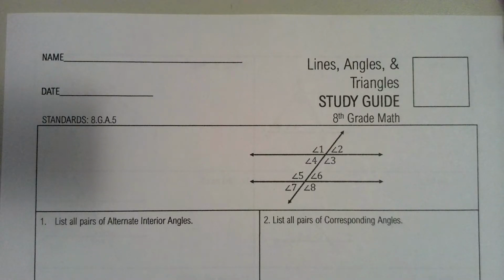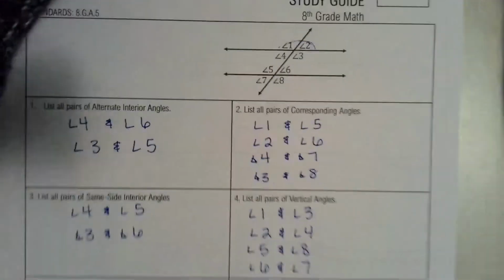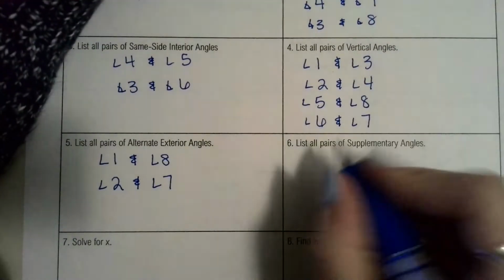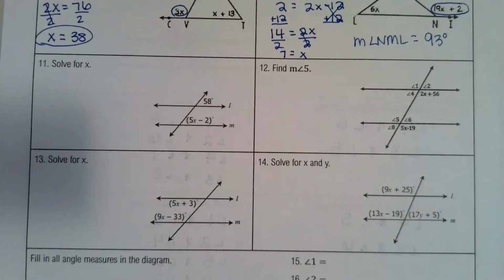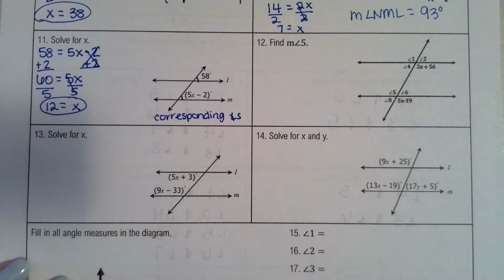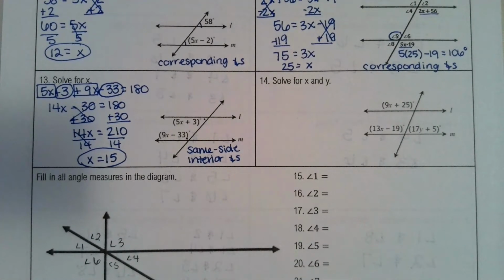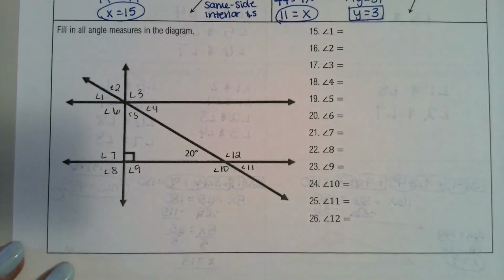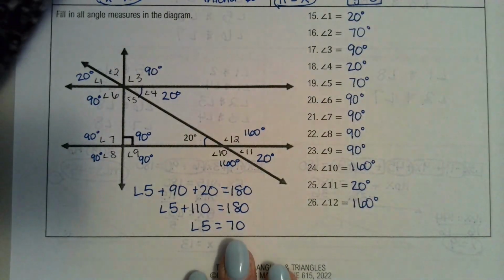Lines, Angles, & Triangles Study Guide